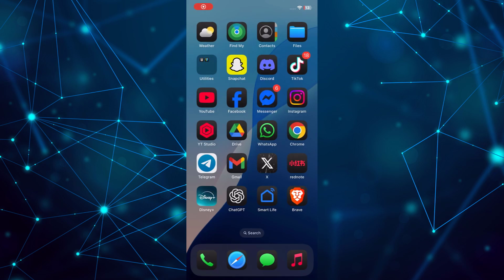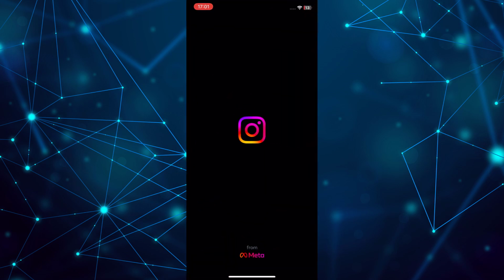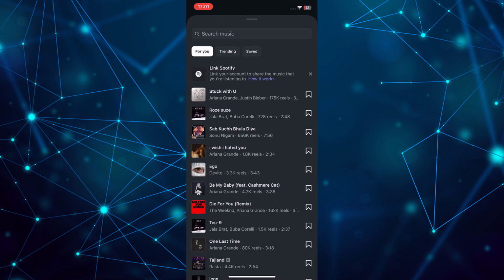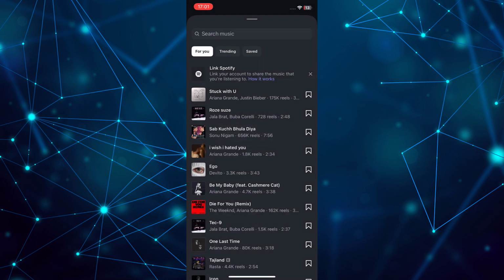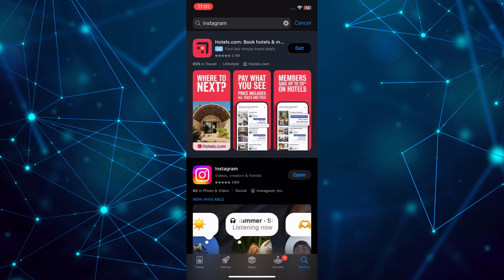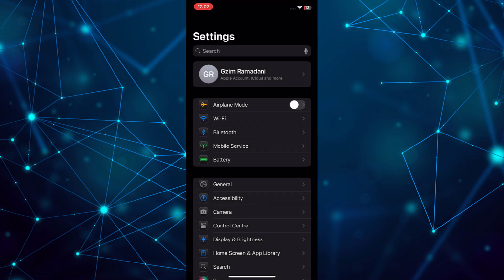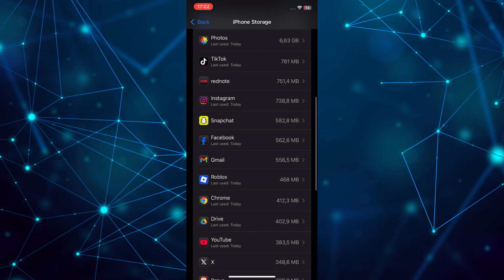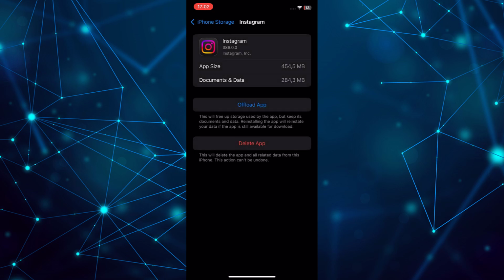How To FIX Spotify Song Not Showing In Instagram Notes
In this tutorial i will show you how you can fix spotify song not showing in instagram notes.